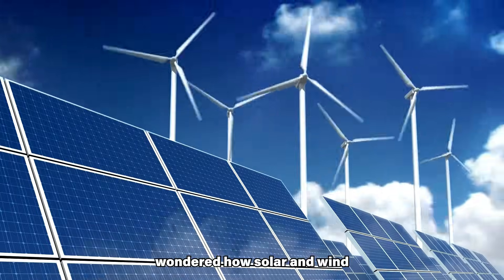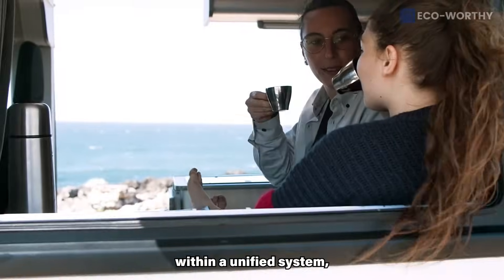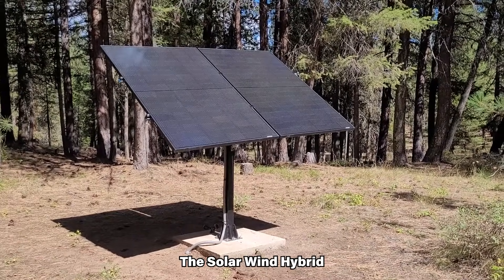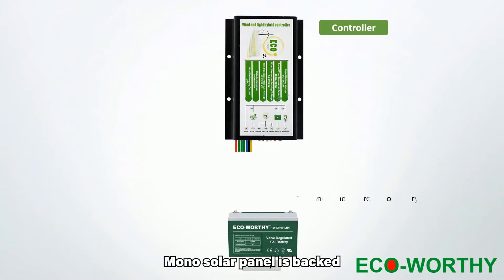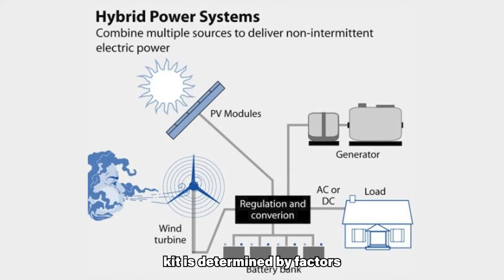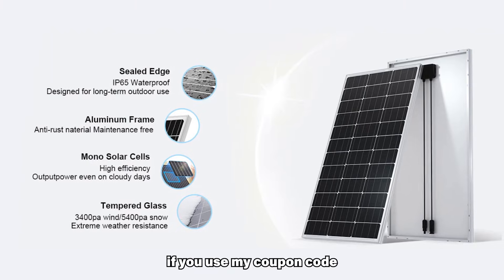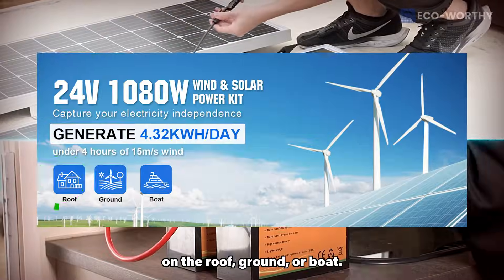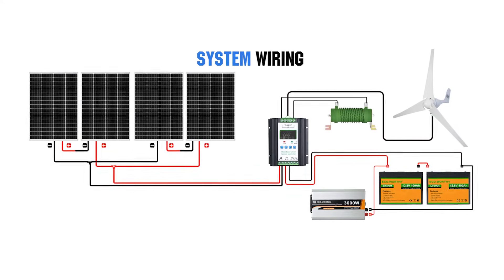Solar Wind Hybrid System can generate more energy for you | ECO-WORTHY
ECO-WORTHY Solar Wind Hybrid System

This video showcases one of the best Solar Wind Hybrid Systems.

One of the best solar-wind hybrid kits in the market is that of Eco-Worthy. If you are looking for a hybrid kit, the ECO-WORTHY 1080Watts 24-volt expandable hybrid kit is an ideal choice. This system is adaptable to small homes in off-grid systems. A 400-watt wind generator produces about 60 kilowatts hour per month in 10.5 meters per second average winds.

ECO-WORTHY 170 Watt 12volts Mono solar panel is backed by a 25-year linear power guarantee. The Pure Sine Wave Inverter provides high-quality AC power equivalent to grid power, protecting your household appliances and electronic equipment, especially suitable for sensitive electrical appliances. For people looking to go off-grid, the 1080-watt 24-volt hybrid kits allow you to produce energy around the clock.

This Solar-Wind Hybrid System can generate 4.32 kilowatt-hours per day under 4 hours of 15 meters per second wind.